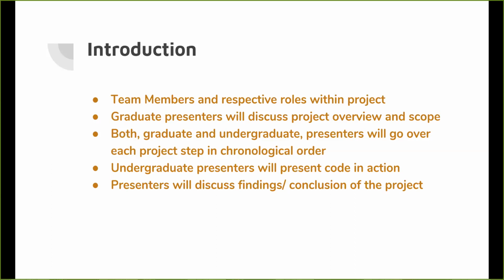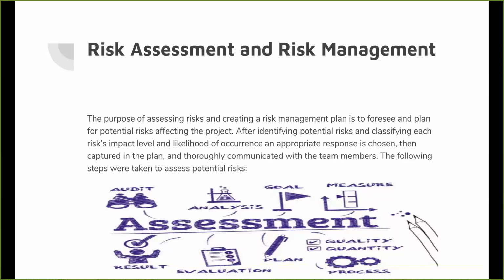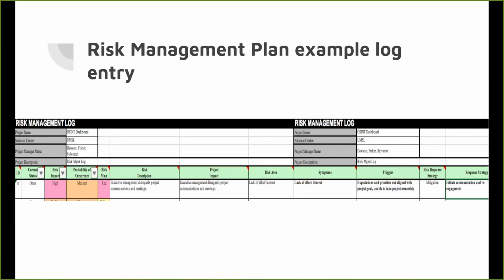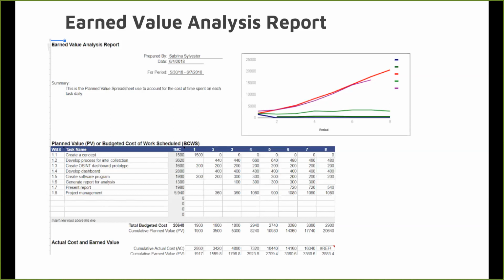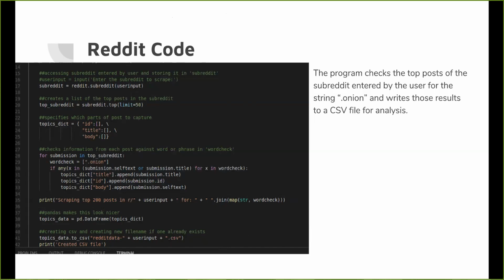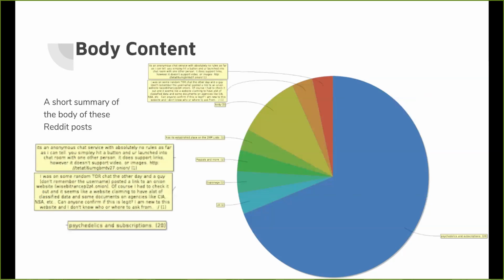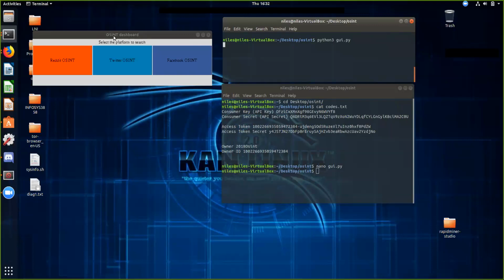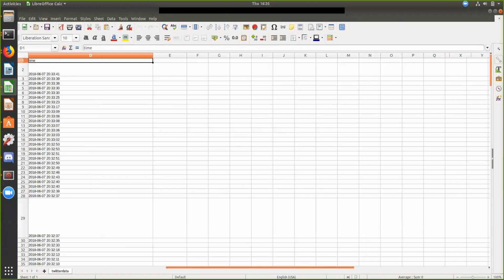OSINT Dashboard Project INFSYS 3858 & INFSYS 6858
Final project for INFSYS 6858 Advanced Cybersecurity Concepts / INFSYS 3858 Advanced Security and Information Systems.